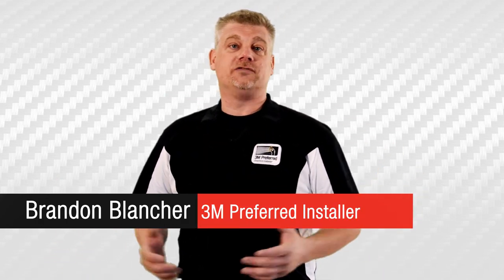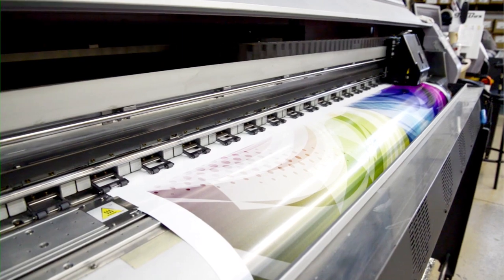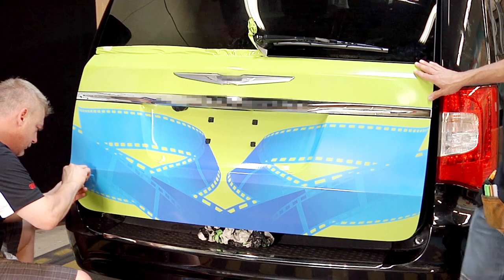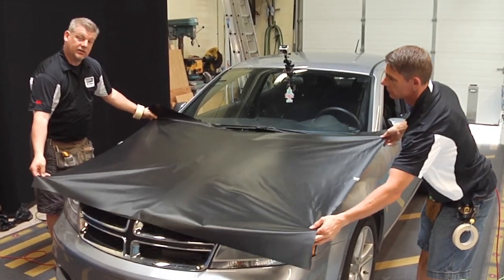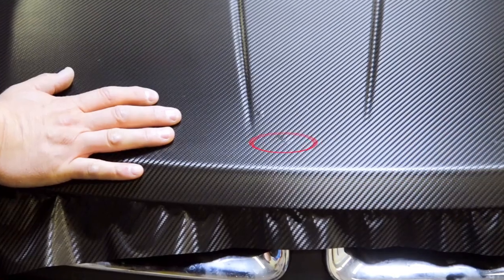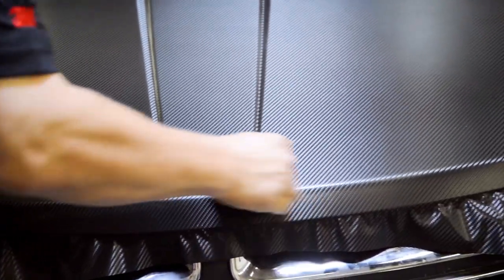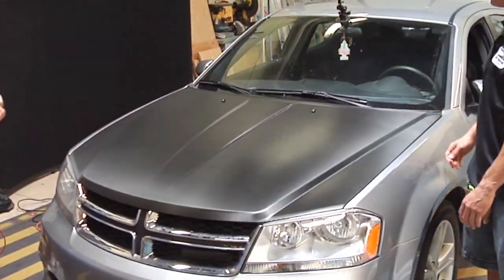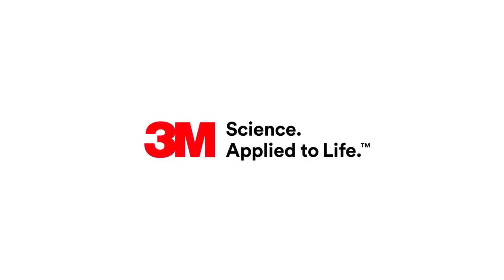Episode 1: What is a Wrap?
Every day on the road you may see cars, vans and trucks with logos and advertising for companies. That's thanks to 3M technology that allows those images to be printed on material, and it's called a wrap. Applying the material is part science and part art.